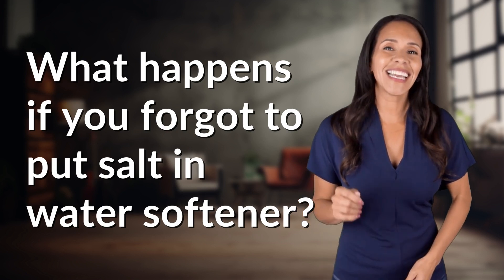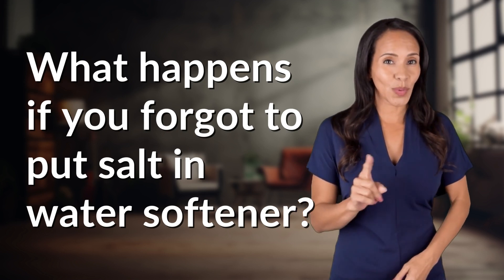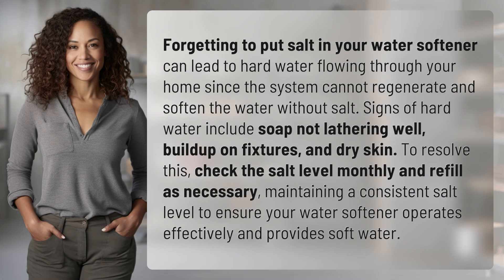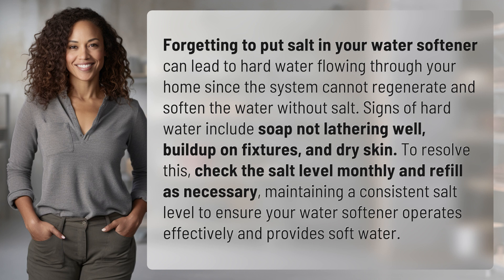What happens if you forgot to put salt in water softener?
Don't Forget the Salt: Water Softener Maintenance Tips 👉 Salt Maintenance Tips 👉 Learn what happens when you forget to add salt to your water softener and how to properly maintain your system to ensure soft water in your home.

Laura S. Harris (2024, March 24.) What happens if you forgot to put salt in water softener?
    🌐 AskAbout.video